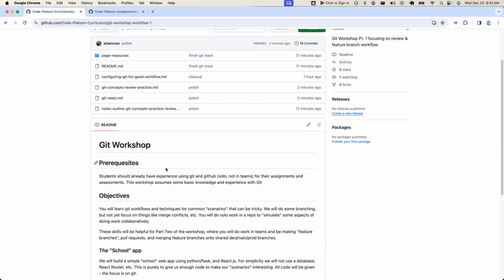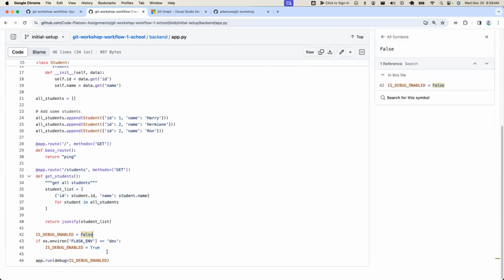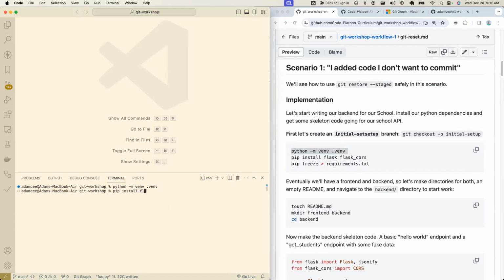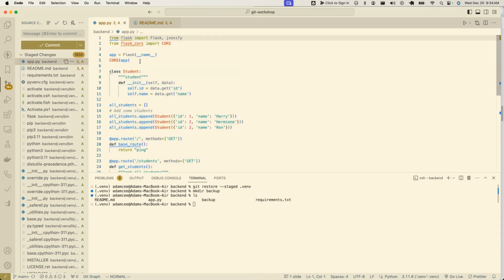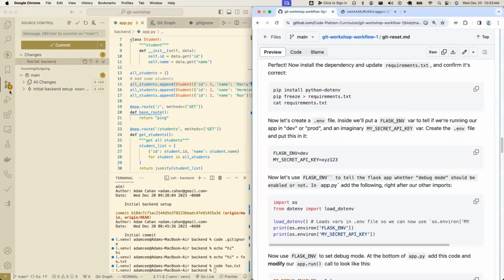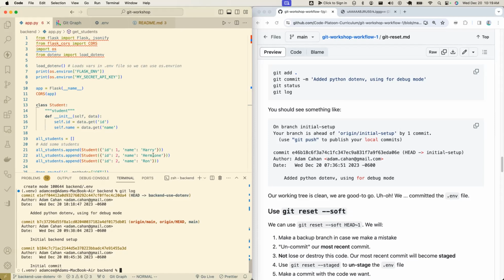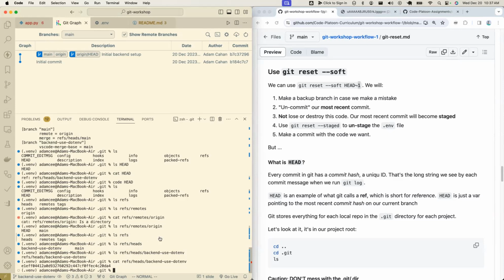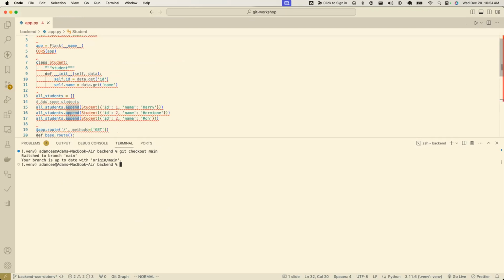Git Workshop, Techniques & Tips, Pt. 1/3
Victor Platoon
12/20/23

Git workshop on common git workflows, Pt. 1.